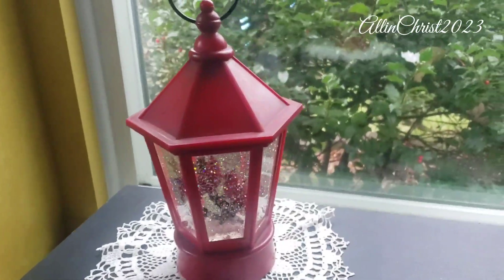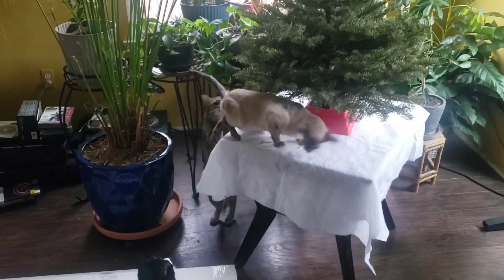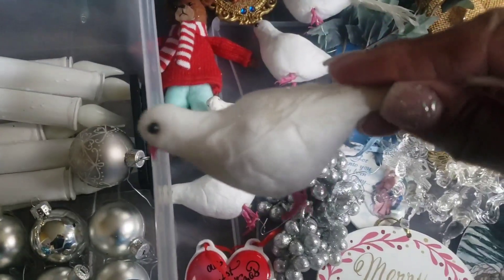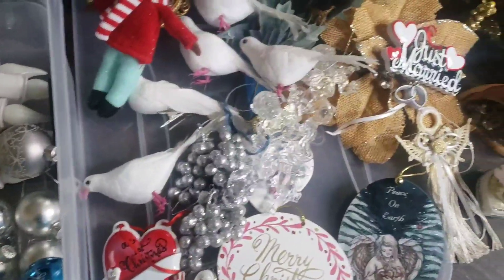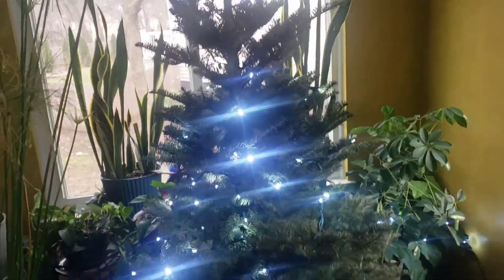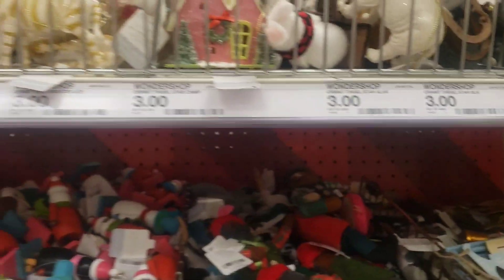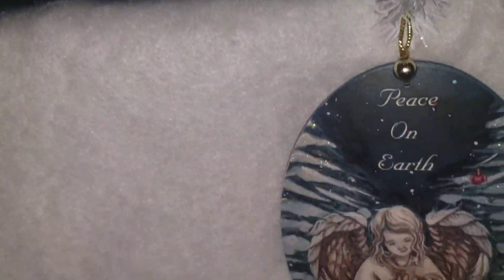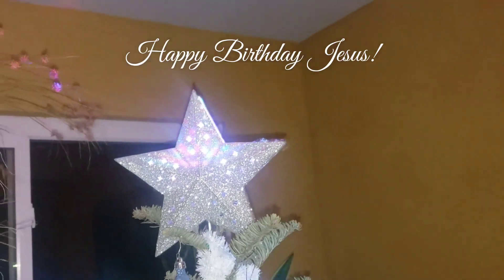Decorate My Christmas Tree with Me!🎄@lifespanwellnessbeauty-60i64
It's Vlogmas Day 5! Time to decorate our Christmas Tree.🎄

Merry Christmas!🎄

2023 Update!
This channel supports the "Divine Intervention Food for the Homeless Ministry" As you enjoy these videos,  please consider donating to our mission to feed homeless people in the Detroit/Suburbs area. Here is our Amazon.com Wishlist You can also find the link in my channel description box. Thank you for your help and prayers!🙏

Hello everyone, I'm Christallin. I'm your pro-active, conscious-aging, Lifestyle Coach; the Baby-Boomer Beauty on a Budget! I'm here representing all of the beautiful ladies over 60. But my channel is for anyone of any age. It's for all who want to stay healthy, well, beautiful, and inspired. Please watch my videos for beauty, health, wellness, and lifestyle secrets, shared for inspiration throughout your lifespan. Send me your beauty, health and wellness-related questions, thoughts, and video ideas. Let's have a conversation!
May God bless you as you embrace your beautiful
selves across the lifespan. Lots of love❤ and power 👊 to you!

These videos are intended for entertainment, informational, and educational reference purposes only. Any information associated with my videos, blogs,vlogs, etc. are not a substitute for professional, healthcare or medical advice. Viewers are requested to use discretion while implementing this information. Consult your healthcare professional before starting any new exercise or nutrition program. Always do a patch test before using any new product. If you experience a reaction, i.e. redness, rash, hives, or shortness of breath, discontinue use immediately and consult a medical professional.